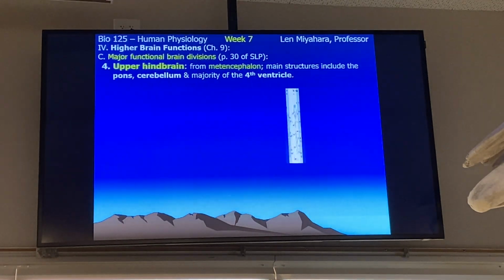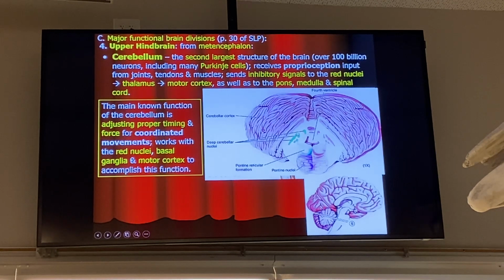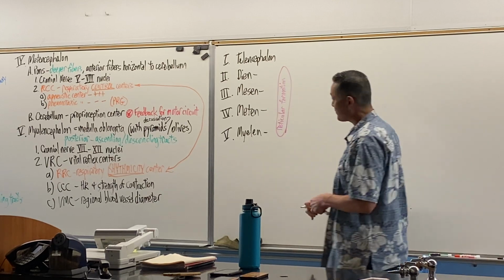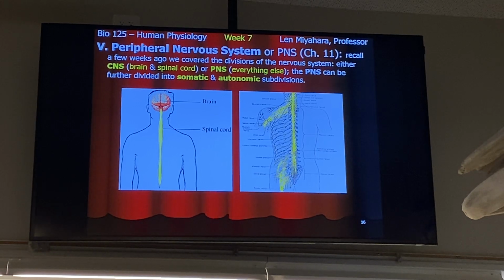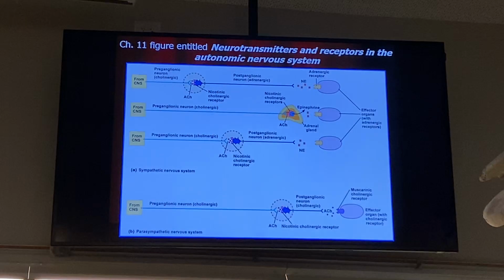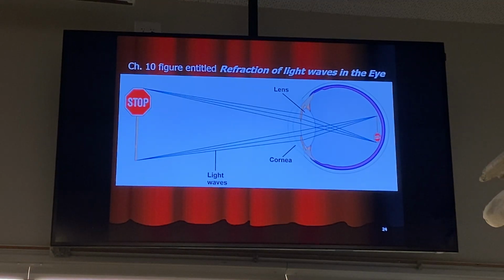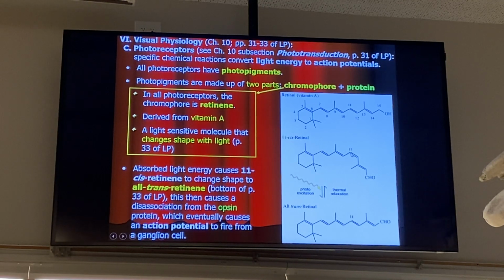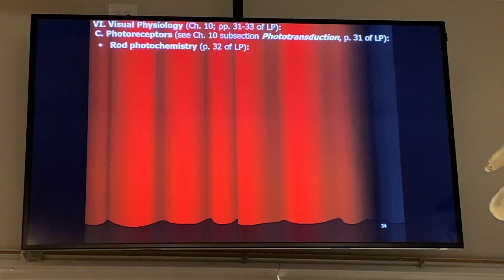Bio 125/lecture #9 (week 7)